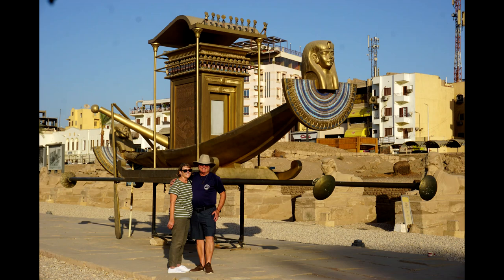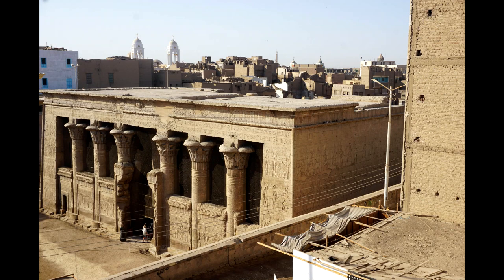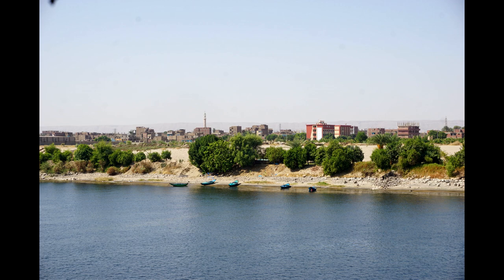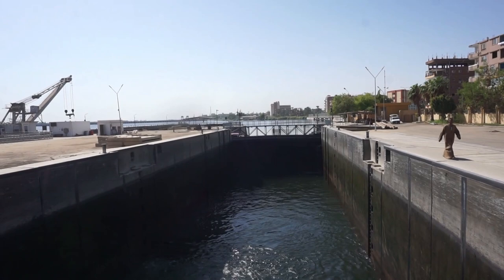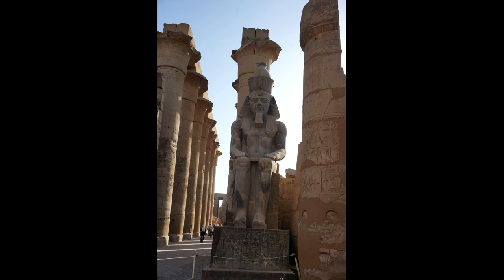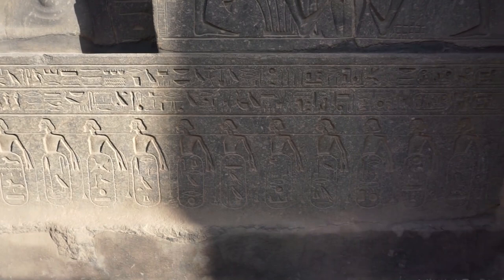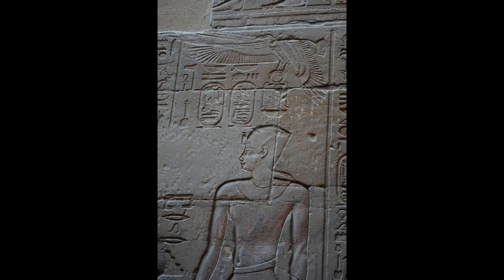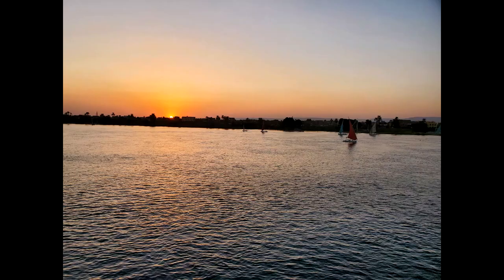Esna & Luxor Temples 15 Oct 2023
15 Oct 2023

Esna & Luxor Temples

This morning we were able to stroll through the village of Esna to visit the Roman-era Esna Temple.  The remarkable thing about this temple is the clean-up job that is on-going at this temple.  The interior columns were originally painted very vibrant colors, but over the years soot from cooking fires and smog from internal combustion engines has covered the walls and columns with a thick layer of soot.

Our guide explained that while the Romans were in Egypt they were constantly constructing temples and other structures in the Egyptian style to shore up their claims to the right to rule Egypt.

The sun deck was crowded this morning with passengers watching the ship pass through the lock that lowered us back to the level of the lower Nile.  I was surprised at how quickly the lock operated to lower the water level the required twenty-seven feet.

A large number of the observers stayed on the top deck to enjoy the scenery as we continued our cruise northward.  Eventually most of the passengers wandered downstairs to pack our bags...we have to have them outside our doors at 0700 tomorrow for transfer to the Four Seasons hotel.

We reached the Luxor dock just before 16:00 and immediately left for the 15 minute bus ride to the Luxor temple.  This is the temple at the other end of the 2.6 km long avenue of Sphynxs that we first encountered a week ago when we toured the Karnak Temple upon our original arrival at Luxor.
This temple was really interesting for several reasons.  It was apparently started in the Middle Kingdom, but later it was usurped by nearly everybody that came later.

The front of the temple used to feature two gigantic obelisks that framed the entrance to the temple.  These obelisks were constructed in the 13th Century BC when Ramses II ruled Egypt.  Each obelisk is 22 meters high and each weighs over 220 tons.

In 1830, when Egypt was ruled by Muhammad Ali, he gave both of the obelisks to the French people, ostensibly out of gratitude for deciphering the Rosetta Stone which now permitted the Egyptian people to read their history in the hieroglyphics that decorate their monuments and temples.

A special barge was constructed in France and transported to Thebes/Luxor where one of the obelisks was painstakingly dismounted and placed into the barge.  The barge was towed to France by steamship and eventually erected in the Place de la Concorde where it stands today.  However, the endeavor to relocate the obelisk to Paris took over six years and cost a fortune, so the French people eventually gave back the other obelisk which still stands in the Luxor Temple.

(BTW, when the French erected the obelisk, they mistakenly oriented it 90 degrees counter-clockwise from its proper orientation, so the inscriptions on the east side of the obelisk now actually face North, which explains the cryptic  French message on the plaque, which when translated to English reads, “What is in the East (Levant) in Thebes in now in the North in Paris.”)

I have walked by the obelisk in Paris and admired it many times in the center of the Concorde Plaza, but until this trip I never realized that its twin is still standing where it was originally erected over 3,000 years ago in Luxor Temple.

The temple features four statues of Ramses II on its front facade.  In fact, just about any place he could find space to write his name, he did so with his royal cartouche.  (A cartouche is the oval-shaped name plate carved into the stone.)

There are some very interesting hieroglyphics around the seat of his throne which depict the names of the northern cities that he conquered along with a series of captives associated with each city's cartouche.  The captives have their arms bound behind them and they share a common rope around their necks.

Inside the temple, past the first colonnade of ancient pillars, we find the remains of a mosque.   Not too far past the mosque, we find the remains of a Coptic church erected inside the Egyptian temple by Roman soldiers during the Roman period.

This temple really does have something for everyone.  At the conclusion of our tour we strolled a short distance down the avenue of Sphynxs to a model of a solar barque (boat) such as the one that would have born the Pharaoh across the heavens to the afterlife.  It made for a good photo prop.

We're back aboard the ship now and I'm sitting on the sun deck typing these notes before they slip my mind.  A gentle breeze is blowing off the water and dozens of fallukas (sail boats) are gliding past in a never ending procession on the river.  I didn't think to bring my camera up with me, but the sunset was so beautiful that I jumped up and snapped a picture with my cell phone...what a glorious day this has been, and what a perfect ending to the day.